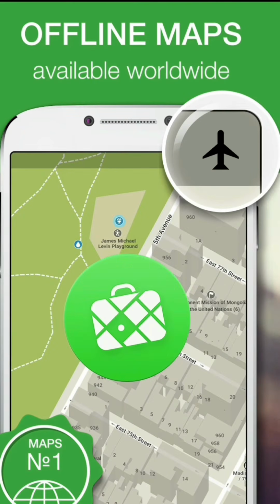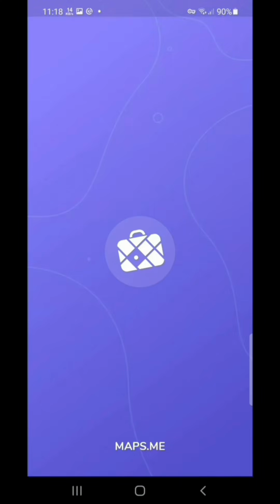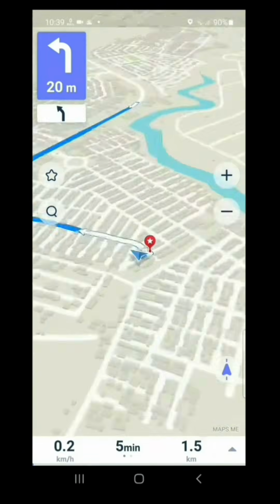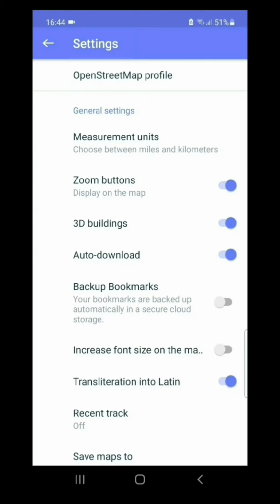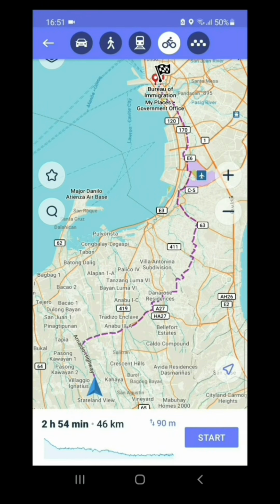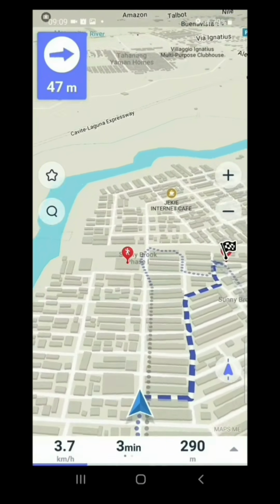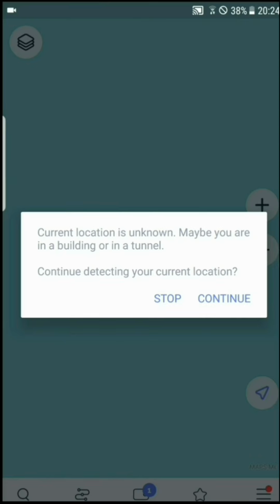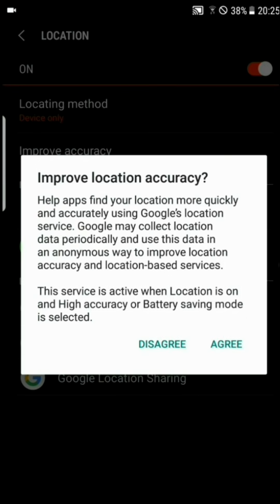Maps.me tutorial How to use maps.me best offline map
GOOGLE MAP ALTERNATIVE
BEST OFFLINE MAP FOR ANDROID
WORKING WITHOUT INTERNET CONNECTION.
use by millions of travelers arround the world.
Provide 5 deffernt types of route using openstreetmap data.
Detailed and intirely offline map with turn by turn navigation.
Map your route, Save your time.

Thank you very much for your time to read.
Pls. help my small youtube channel grow.

Another useful 2021 best android app

How to download bluray movies
App & games Pro & Premium ver.
for android & IOS
Softwares for Mac, Windows & Linux